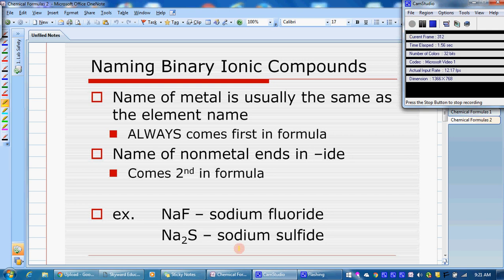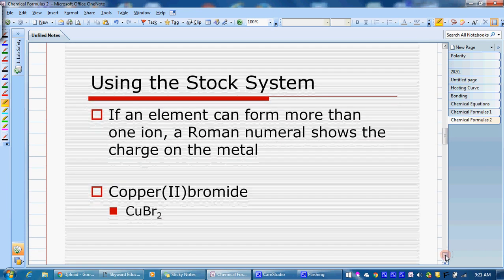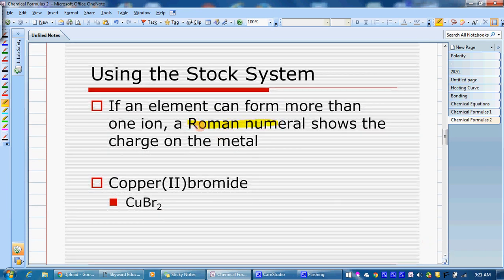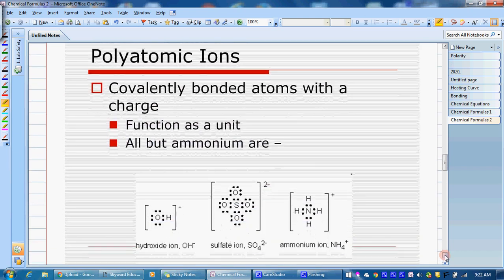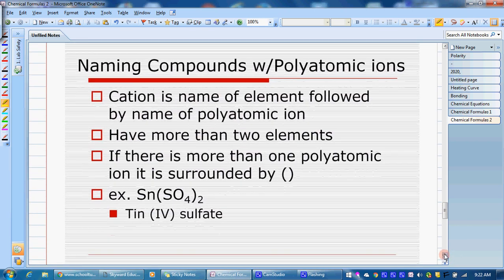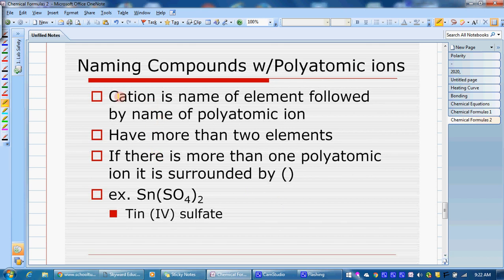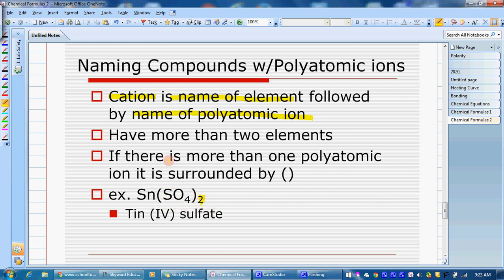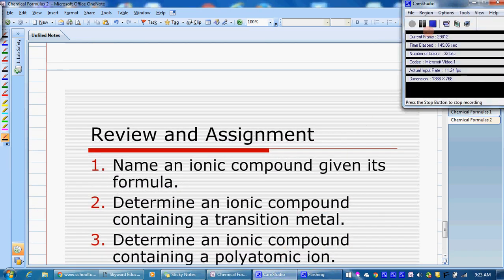Naming ionic compounds